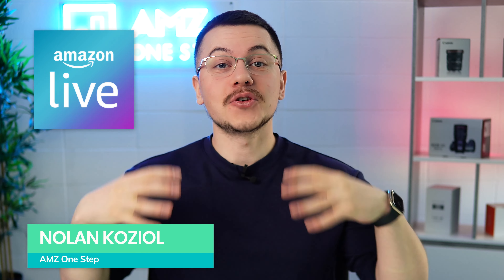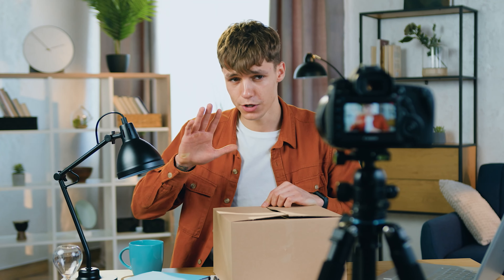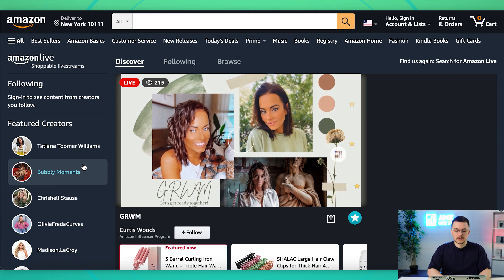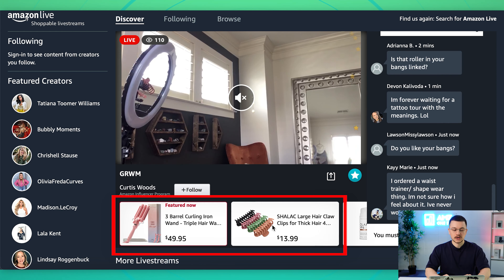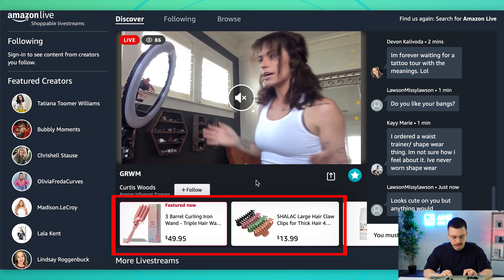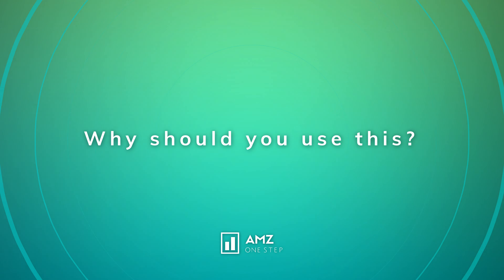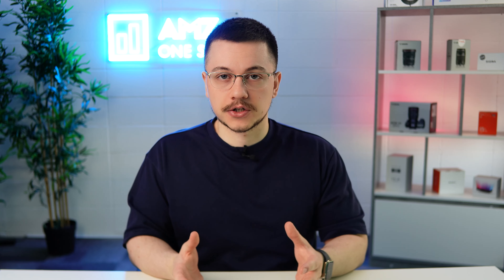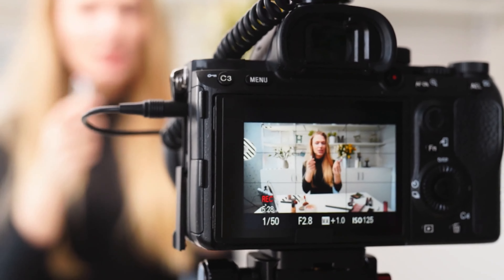You NEED This For Your Amazon Launch Strategy - Amazon LIVE!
With PPC costs increasing and the effectiveness decreasing, sellers are having to get more creative with their marketing tactics. That's where Amazon Live comes in. What is Amazon live, you may ask? Amazon live is a live streaming service where influencers can showcase your products to potential customers. It is a great way to help customers make their purchase decisions, and the video shows up on your product listing afterward. We believe everyone should consider it when launching an Amazon product!

0:00 - Intro
0:24 - What is Amazon Live?
1:07 - Where can I find Amazon Live?
4:23 - Why should you use Amazon Live as an Amazon FBA seller
6:23 - How do you get in contact with Amazon Live influencers?
7:59 - Conclusion